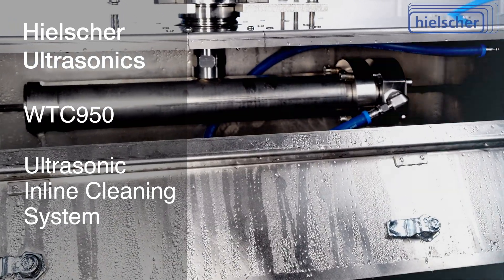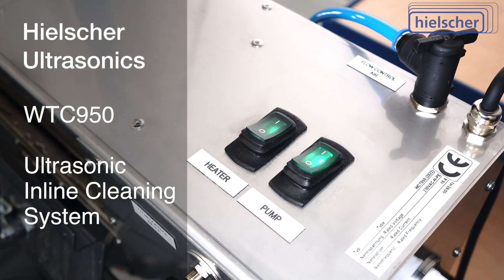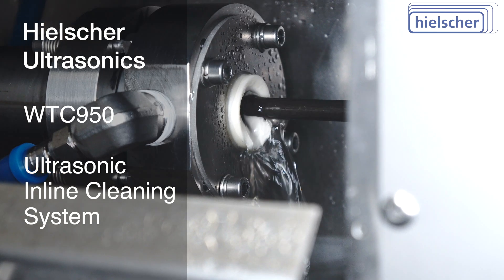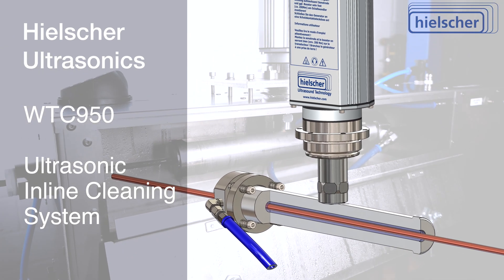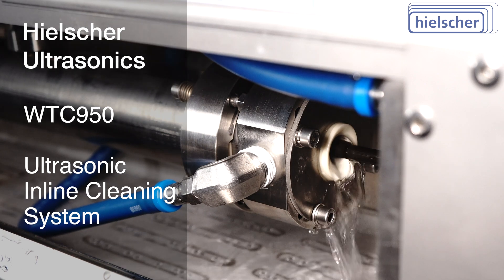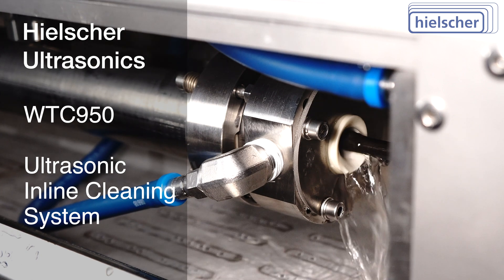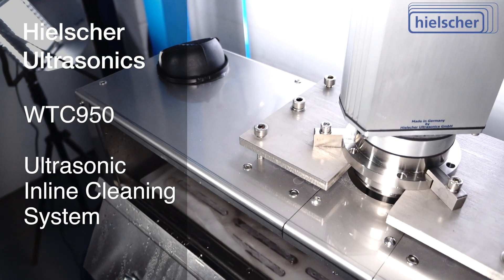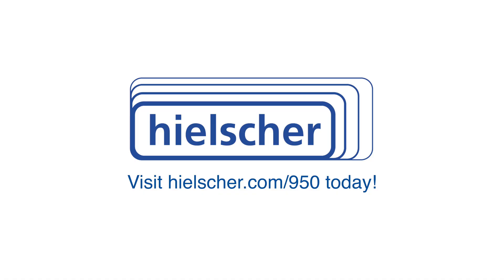Ultrasonic Inline Cleaning System WTC950 for Wire, Tube or Profiles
for more information!

The WTC950 is the most compact inline wire cleaning system. At only one meter in length, the WTC950 includes:
- an extremely intensive ultrasonic cleaner,
- a temperature-controlled 17 liter stainless steel tank,
- a pump for the cleaning liquid,
- a filter, air drying nozzles and ceramic guides.

For wires, pipes, cables, strip and other profiles, the WTC950 cleaning system allows inline cleaning speeds of up to 120 meters per minute. The WTC950 cleaning system can clean continuous profiles with a maximum material diagonal of up to 32mm.
Ferrous or non-ferrous materials?
Threaded rods or corrugated tubes?
Steel, copper or aluminium?
Ultra-thin bonding wire?
Hielscher ultrasonic cleaning systems are the perfect cleaning solution!

As cleaning liquid either pure water or only low concentration neutral, alkaline or acidic cleaning solutions are used.

Of course, the WTC950 cleaning system is designed for continuous operation, and it is available for 115 volts or 230 volts.

The installation is very simple!
Feed through the wire, fill in the cleaning liquid, connect the compressed air, plug in the mains power and switch on!

The Hielscher ultrasonic cleaners have been specifically designed for cleaning continuous profiles, such as wire or strip. Unlike ultrasonic cleaning tanks, the entire acoustic power is concentrated within the cleaning bore on the volume of liquid around the continuous profile.

The WTC950 cleaning system uses mechanical cavitation to remove oil, grease, soap, stearate, dust or rust without mechanical contact. Ultrasonic cavitation disperses the dirt particles in the cleaning liquid and prevents them from re-bonding to the surface.

While conventional ultrasonic cleaners only achieve an intensity of a mere 20 watts per liter, the Hielscher ultrasonic cleaners achieve an intensity of up to 100,000 watts per liter. This means that better cleaning results can be achieved with fewer chemicals on less line space.

Typical locations for the WTC950 cleaning system are after wire drawing, rolling, punching, grinding or before annealing, coating, galvanizing, electroplating, welding, stranding or insulating.

Several WTC950 can be positioned in series to increase the cleaning speed. Alternatively, a cleaning step and subsequent clear water rinsing can be realized in this way. In addition to the compact WTC950 cleaning system, Hielscher Ultrasonics also manufactures larger systems for faster line speeds, multiple parallel strands, larger material dimensions and for special customer requirements.

Hielscher Ultrasonics manufactures exclusively in Germany. Hielscher Ultrasonics is an owner-managed, ISO-certified company with 30 years of experience in ultrasonics. Hielscher inline cleaning systems are being used in production worldwide for decades.

for more information on the WTC950 cleaning system or get an overview of our entire range of inline cleaning systems

We would be happy to clean material samples for you in our technical center to demonstrate the cleaning effectiveness.

We look forward to speaking with you about your cleaning application!